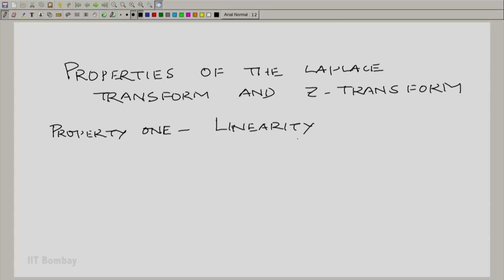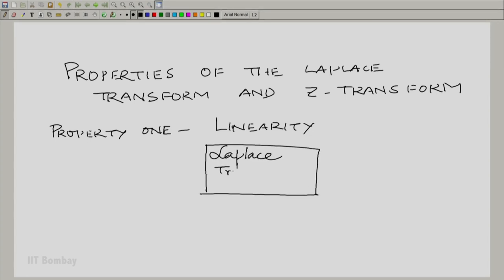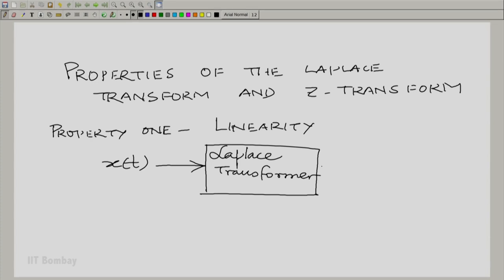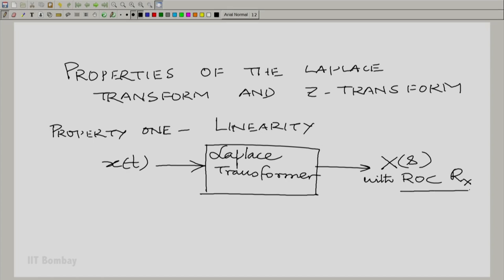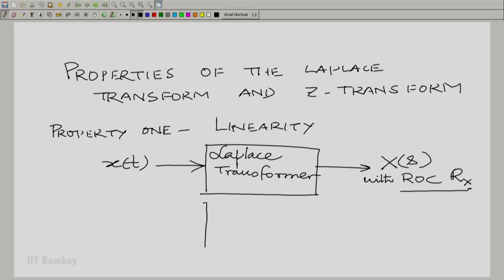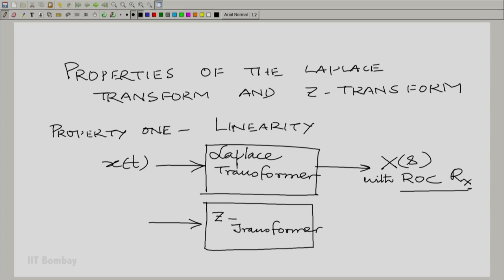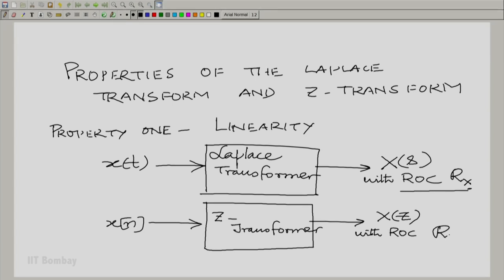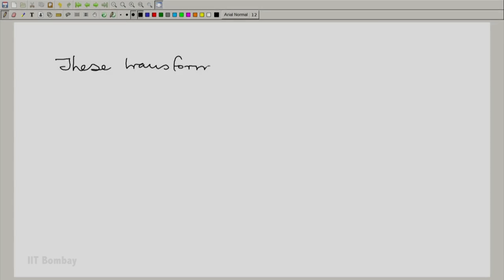EE210x S406 Linearity of the Laplace Transform and The Z-Transform